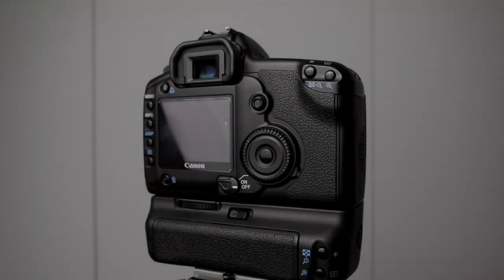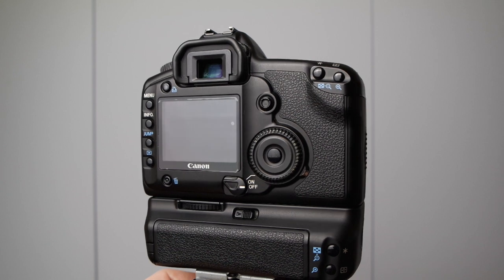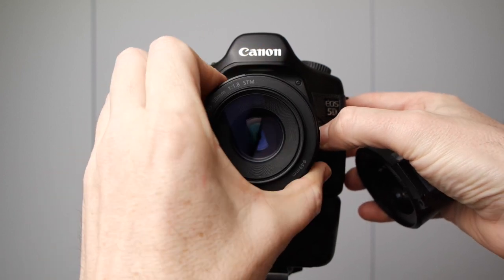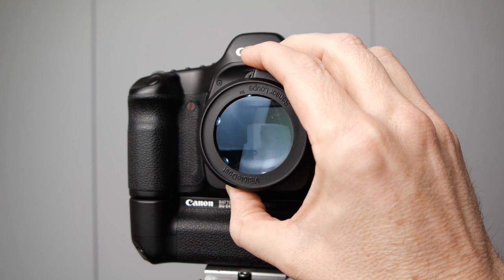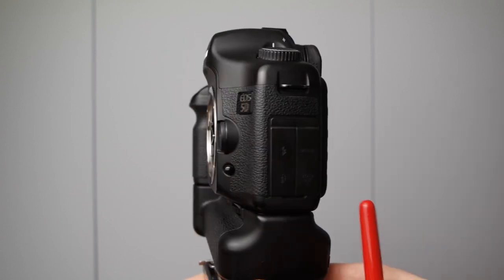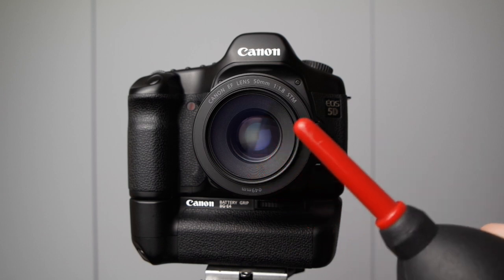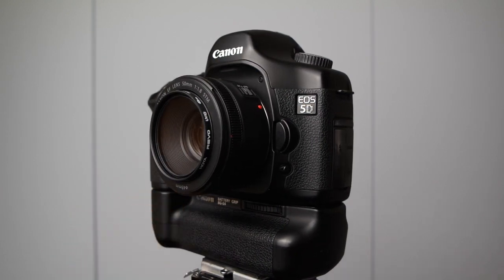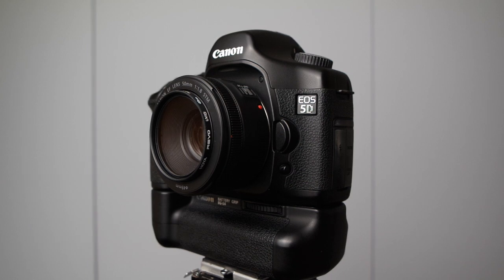Canon 5d classic Mk1 sensor cleaning and inspection.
In this video I will show you how I inspect and clean the Canon 5D classic sensor. I have never had any of my sensors wet cleaned and only use a sensor loupe and air to remove dust from the sensor (and use dust aid listed below). Here are a few links to the products I mention in the video.

I have put together a resource page for the Canon 5D with a lot more information about the 5D Classic Mk1. Here is the link.

My full list of recommended equipment.
Visible Dust Sensor Loupe
UK - Direct link to Amazon.co.uk
USA - Direct link to Amazon.com
Canada - Direct link to Amazon.ca
Rocket Air Blower
DustAid Platinum DSLR Sensor Cleaner
WhiBal G7 White Balance Pocket Card
USA and UK- Direct link to Amazon.com
UK -  Direct link to  Amazon (Sekonic FLASHMATE L-308X)
USA - Direct link to Amazon
Canada -  Direct link to Amazon
Canon 5d mk4 - DSLR
Canon 77d - DSLR )
Canon 250d - DSLR
Extension Tubes
Kenko Extension Tubes
Neewer® TT560 Flash Speedlite
UK - Photo Studio Parabolic Reflective Lighting Umbrella
Smart Phone Holder Microphone Rig
Good Microphones
Rode NT - USB Microphone
Rode Video Micro
Samson Go Mic
Canon M50 including lens
Canon 11-22mm lens
Canon Mount Adapter M
K&F Concept TC2534 Carbon Tripod
Slik Sprint Pro III GM Tripod
Neewer LED Softbox Lighting Kit:
20x28 inches Softbox

Just to let you all know I really appreciate you using the links above. It will not cost you anything extra to use the links (I will only receive a commission if you buy the product using one of my links above) This really helps me buy more equipment to review on this YouTube channel and gives me the time each week to make the videos.